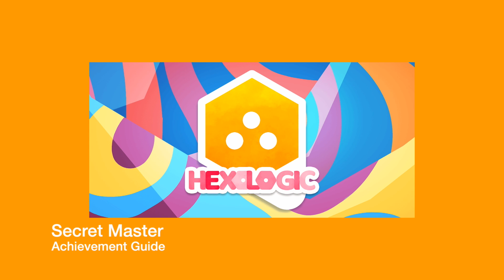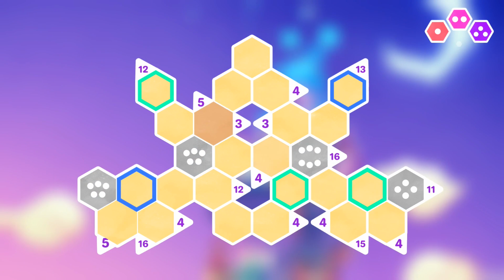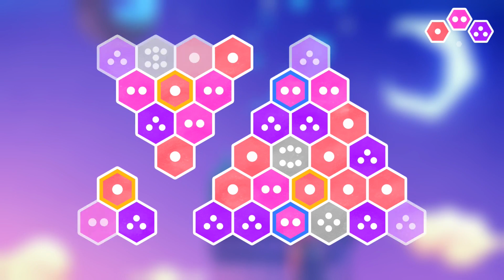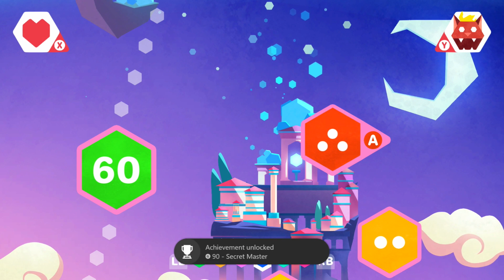Hexologic - Secret Master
Secret Master - Complete all secret sky levels.
Hex Emperor - Complete 90 basic and 21 special levels.
Hard Mode Totems Master - Complete 90 basic and 21 special levels in hard mode.